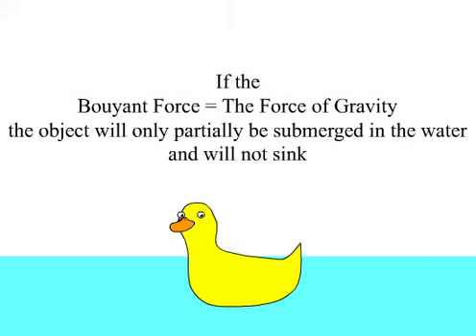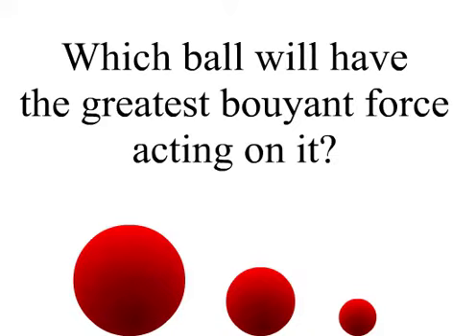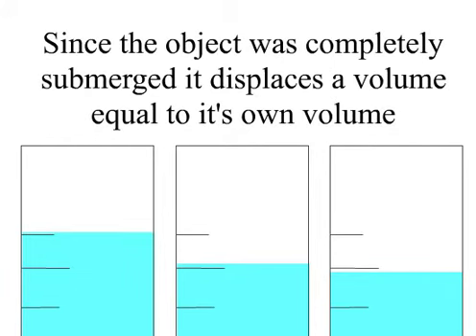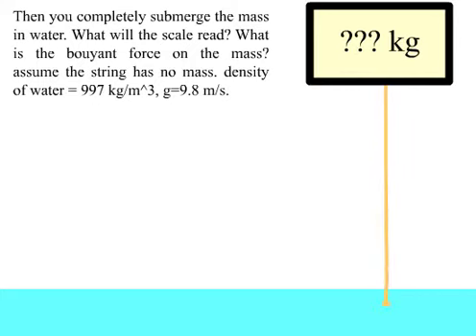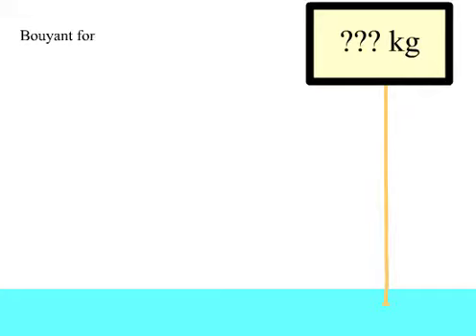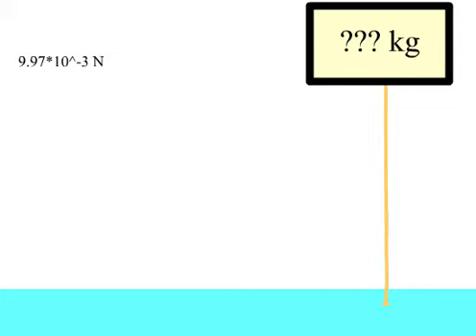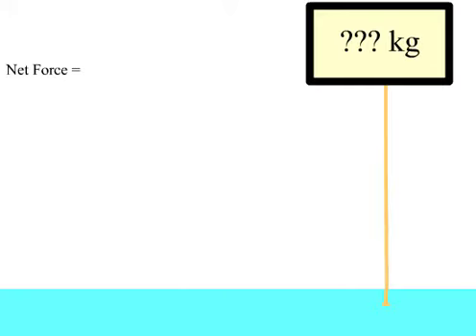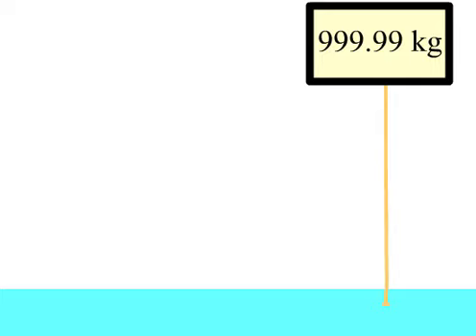The Archimedes Principle